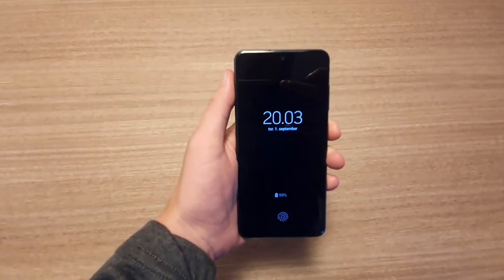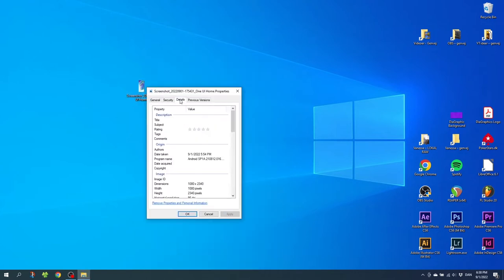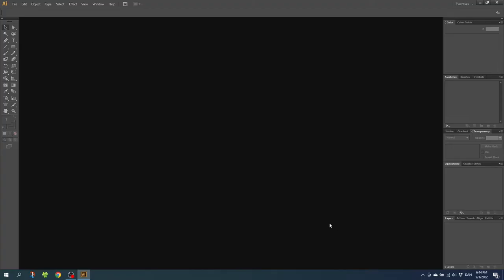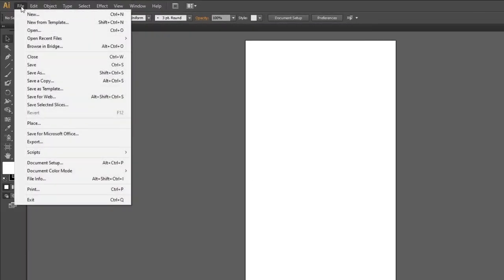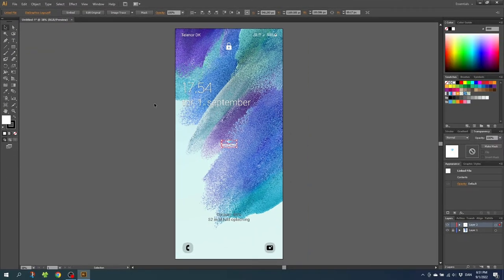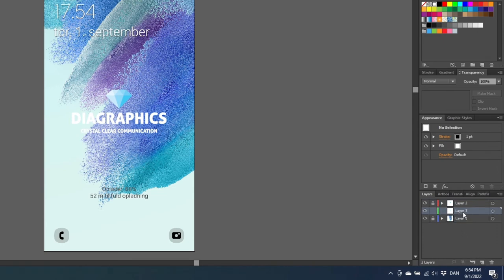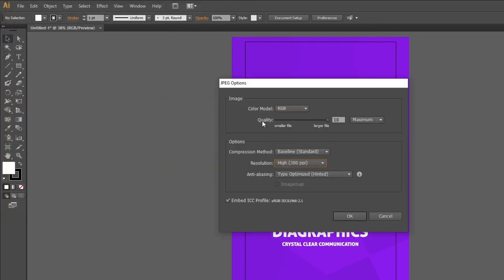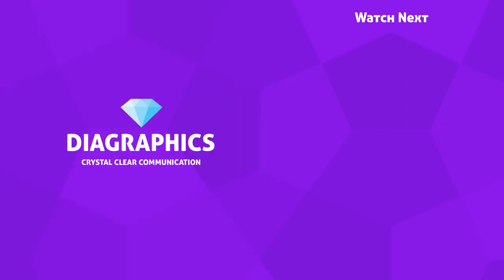How To Create A Custom Wallpaper For Your Phone In Adobe Illustrator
A quick tutorial on how to create a custom wallpaper for your phone in adobe illustrator. This is a step by step guide so everyone can follow along.

📒 Notes 📒

CTRL = Command
ALT = Option